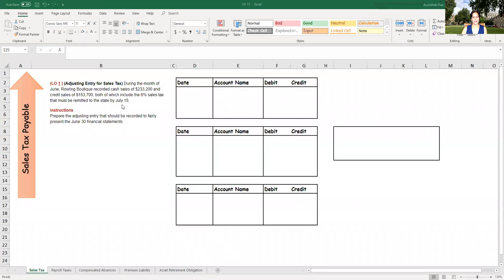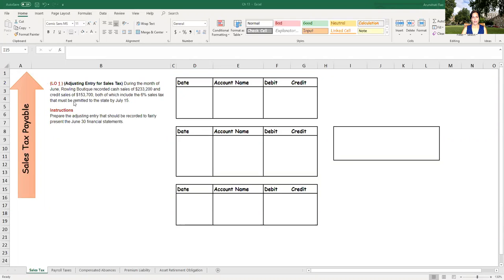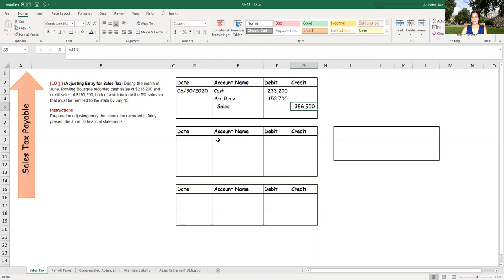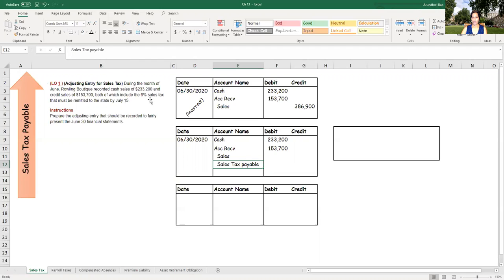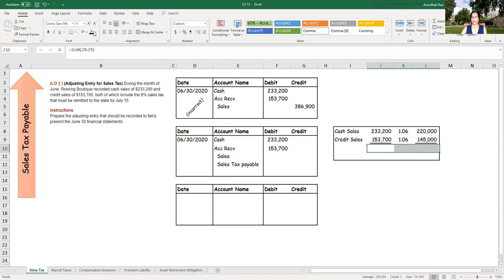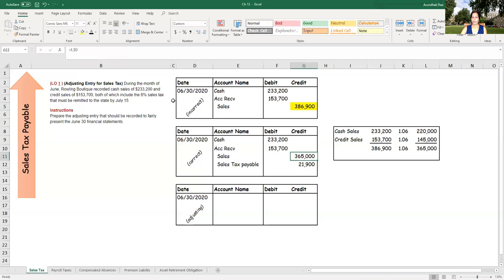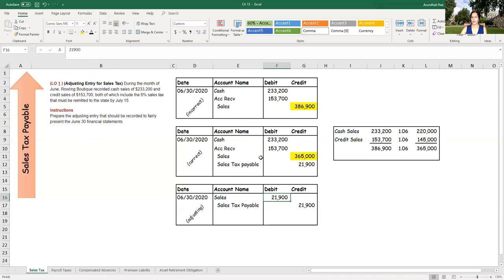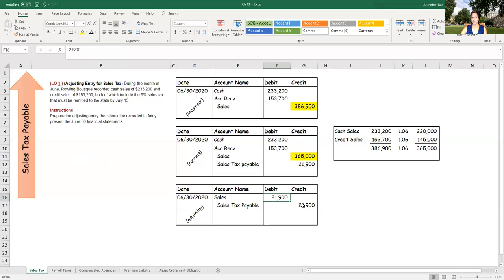Current Liabilities - Sales Tax Payable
Intermediate Accounting